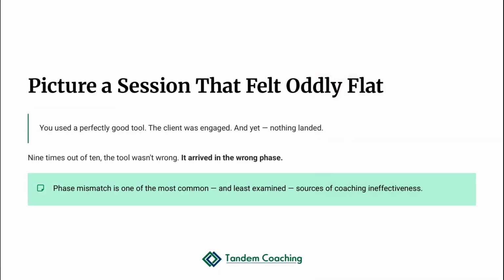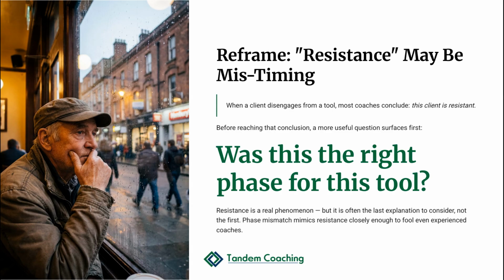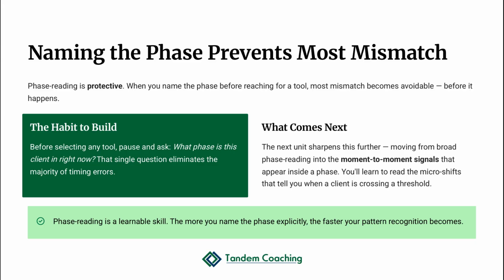Phase Mismatch: Why the Right Tool Fails at the Wrong Time (2.1.3)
A perfectly good tool can land flat — and nine times out of ten it showed up in the wrong phase. This lesson breaks down phase mismatch in both directions and shows how to spot it before the session goes off.

Chapters:
0:00 Introduction: Phase Mismatch Defined
0:11 When a Good Tool Lands Flat
0:39 Mismatch Runs Two Directions
1:28 Action Tool in a Discovery Moment
2:24 Resistance or Timing Mismatch?
3:20 Reflection: Your Flat-Session Memory
3:50 The Fix: Name the Phase First

In this lesson:
• Too early: an action tool on a client still making sense of why they're stuck
• Too late: a discovery tool on a client who needs forward motion
• The difference between a client completing a tool and a client being moved by one
• Why behavior that looks like resistance is often a timing mismatch
• Maintains Presence (CC 5): staying attuned to what's actually happening, not what you hoped